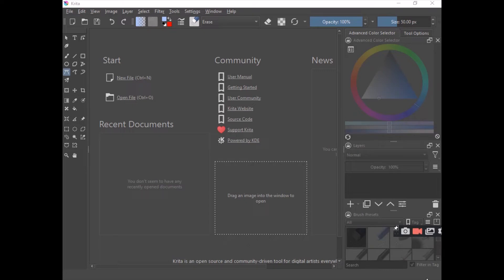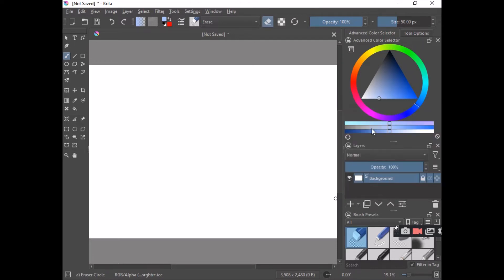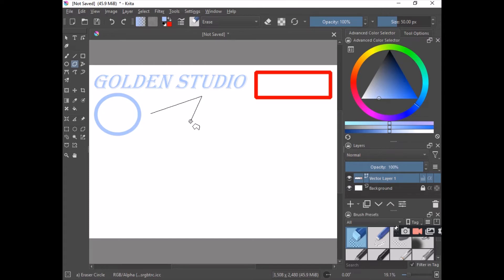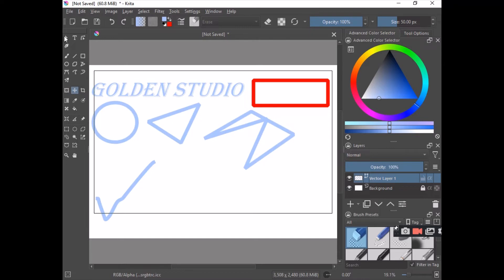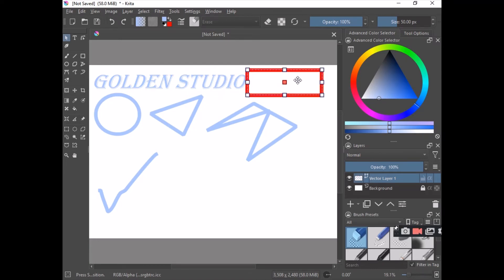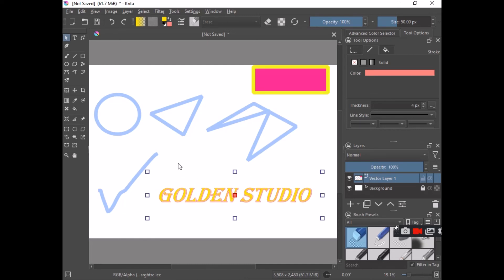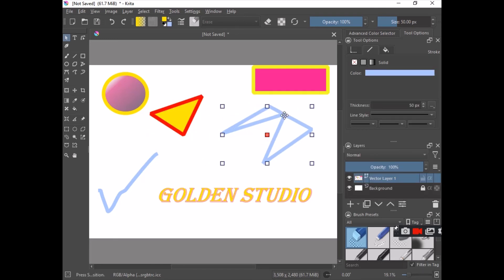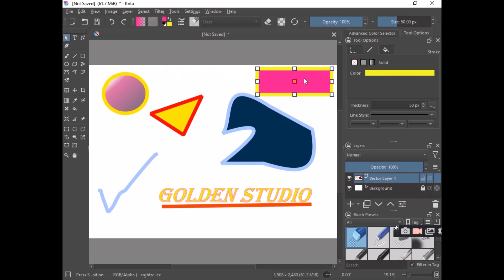Krita vector tools tutorial video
This beginner's video tutorial will show you how to use Krita 5.0.2 Krita is a free and open-source raster graphics editor designed primarily for digital painting and animation purposes and you can edit photos with it also you can design vector shapes and designs